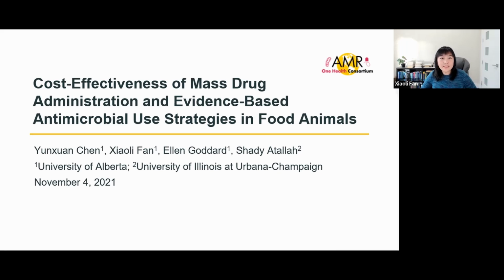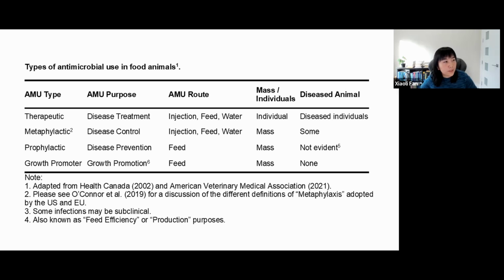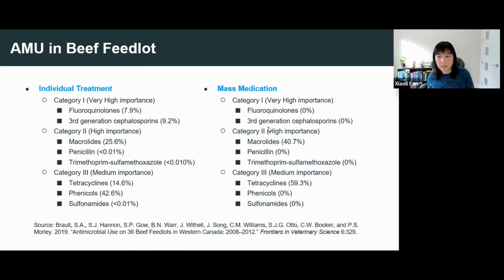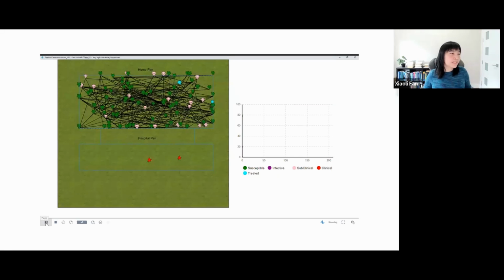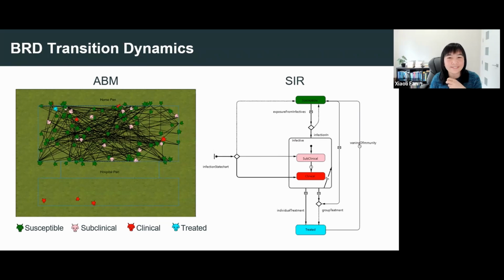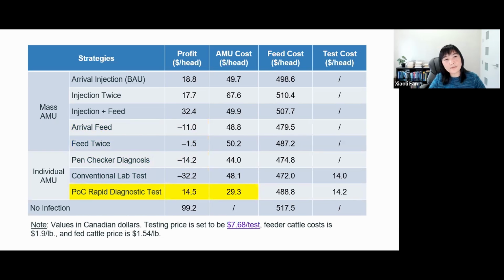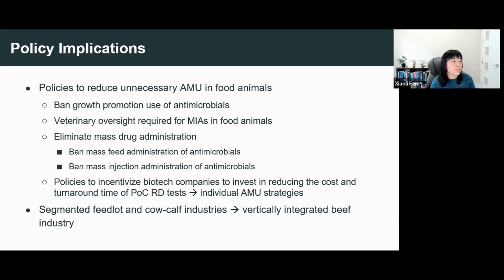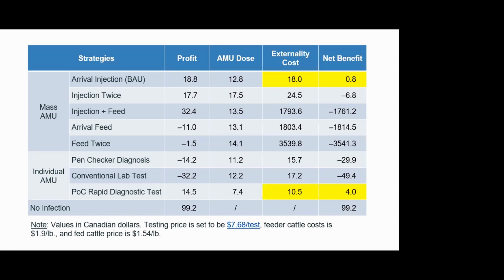REES Brown Bag November 4, 2021 Xiaoli Fan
The misuse and overuse of antimicrobials in food animals is a key driver of antimicrobial resistance (AMR), which increasingly threatens our ability to treat infectious diseases in humans and animals. The animal agriculture industries have been relying on administering antimicrobials to animal groups for disease prevention and treatment. However, mass administration of antimicrobials to food animals, especially through the feed/water route for growth promotion purposes, is associated with tremendous externality costs to human society. Evidence-based AMU has been advocated as an important strategy to combat AMR. But the impact of these strategies on AMU reduction and producer profitability has not been quantified, which is the objective of this paper. Our results show that antimicrobial mass medication by injection together with feed leads to the highest profit for the feedlot manager. If mass medication by feed is prohibited by regulations, then antimicrobial mass medication by injection only will be the most profitable AMU strategy. These results ignored the externality cost imposed by antimicrobial mass medication in animals to the human society. When we take into account the externality cost, rapid diagnostic-informed antimicrobial use becomes the strategy with the highest net benefit (i.e., profit – externality cost). Overall, our results suggest that, under appropriate incentives, adopting evidence-based AMU strategies can reduce AMU without sacrificing producer profit. Incentives and research support to improve the sensitivity and specificity of rapid diagnostic technologies and reduce test turnaround time can encourage producer adoption of evidence-based AMU strategies and lead to the more prudent use of antimicrobials in food animals.